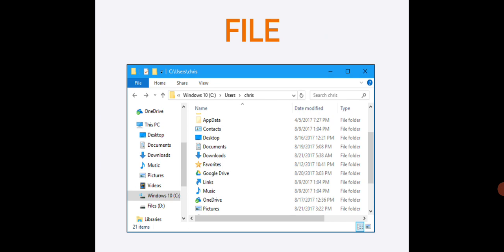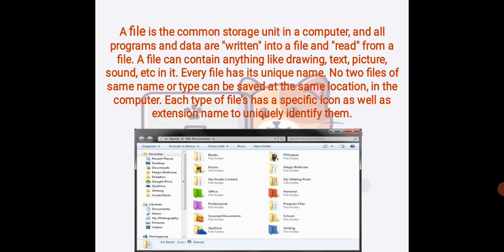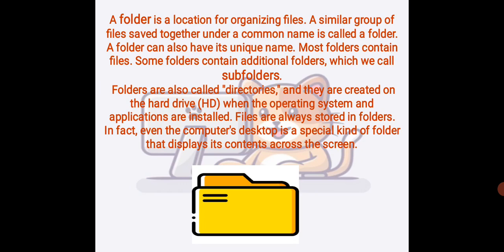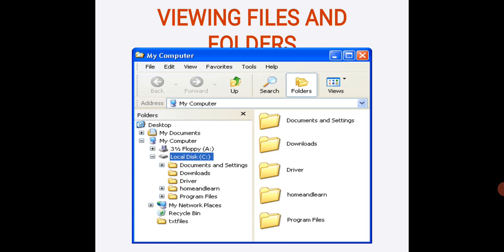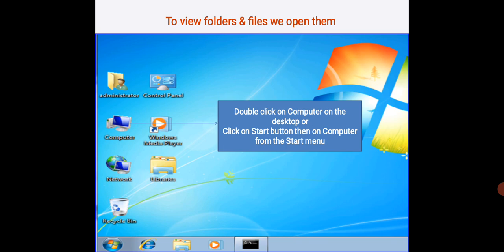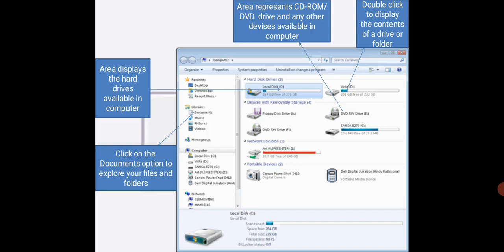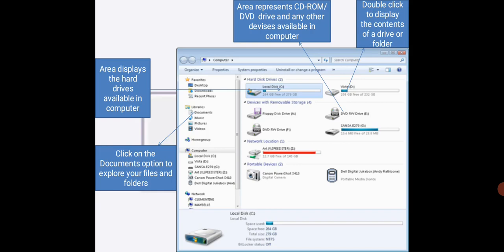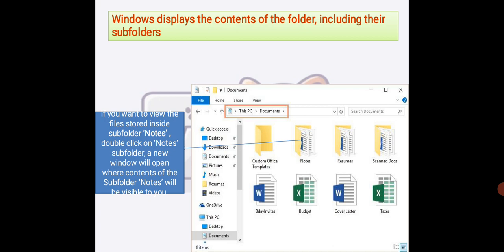CLASS V, COMPUTER, LESSON-4, FILES & FOLDERS IN WINDOWS 7, PART-1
ARMY PUBLIC SCHOOL, NEW CANTT PRAYAGRAJ.